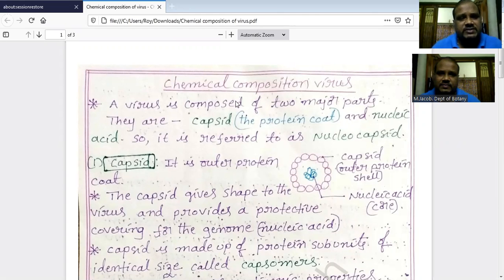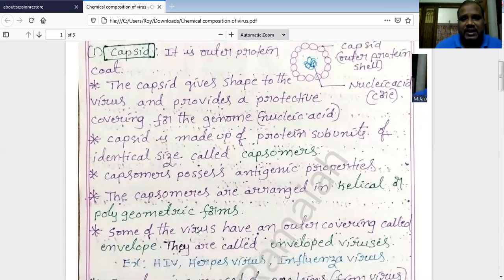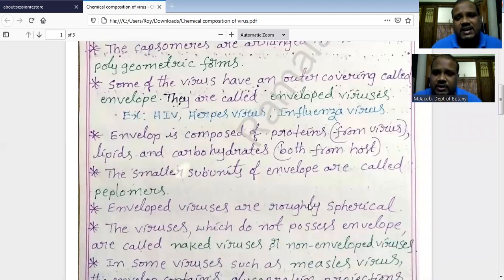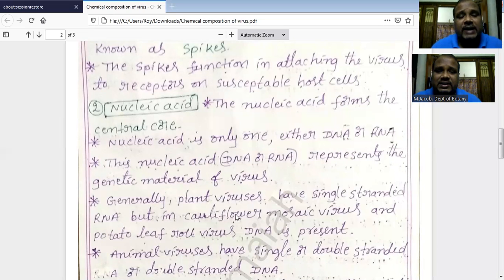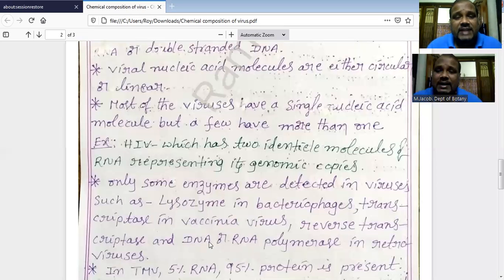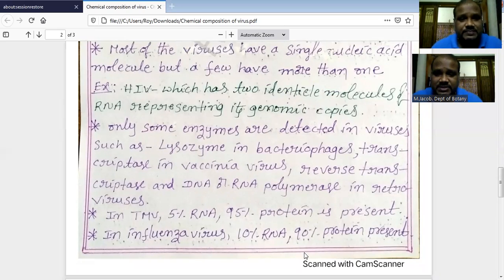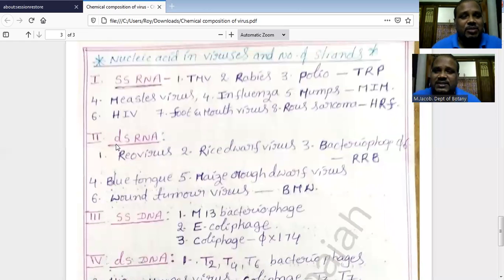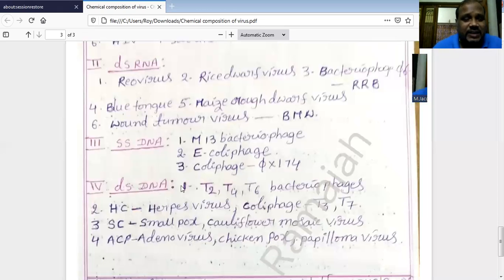Chemical composition of virus